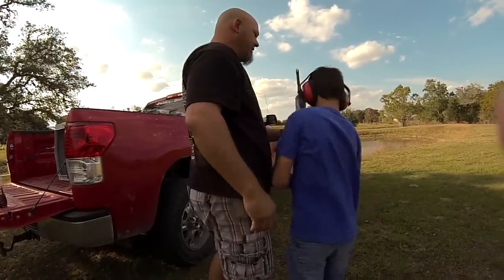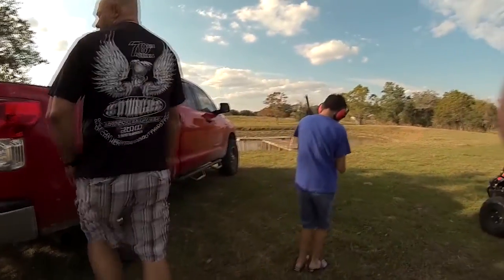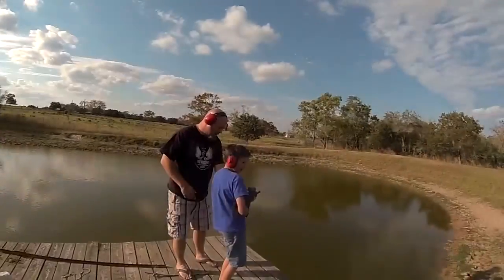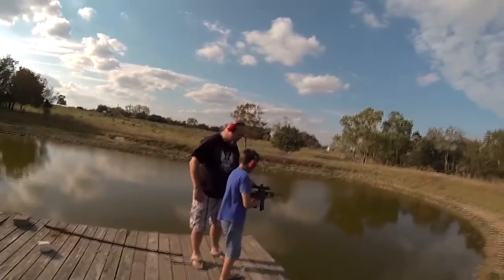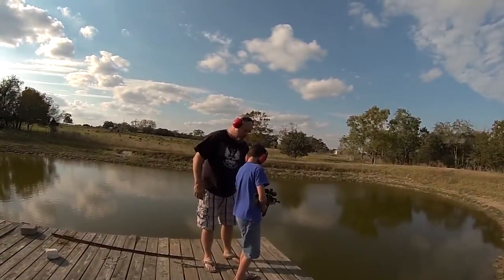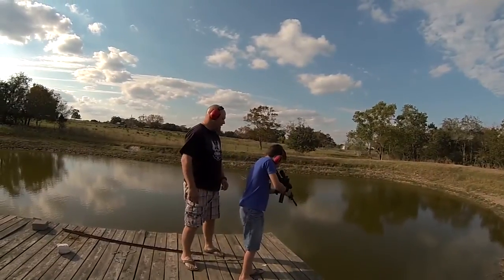2012 Redneck AR15 Thanksgiving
Happy Thanksgiving to everyone!  We had a little fun at the pond with the AR15.